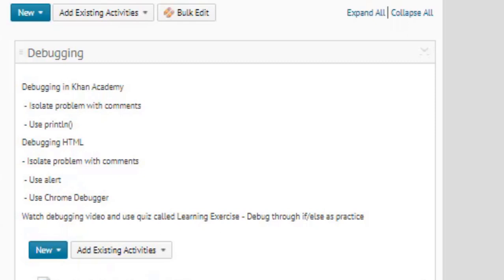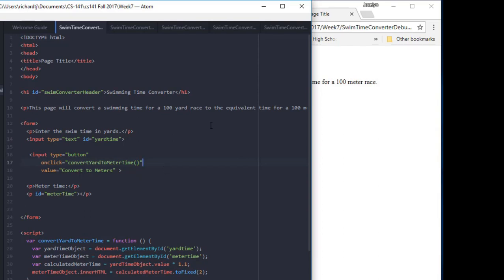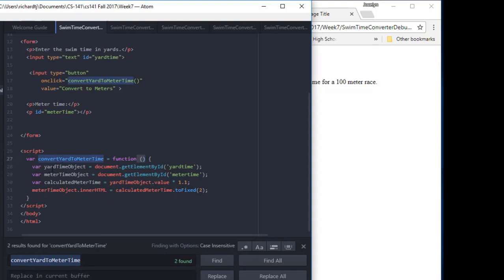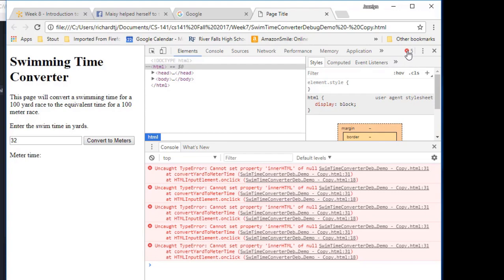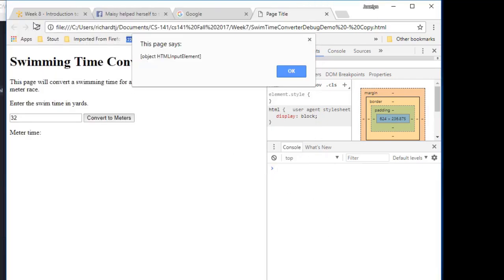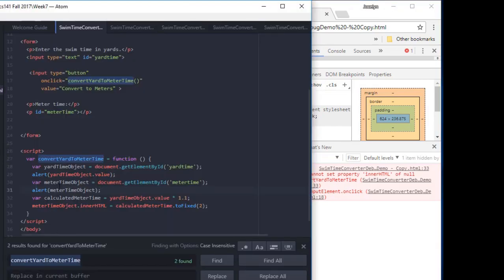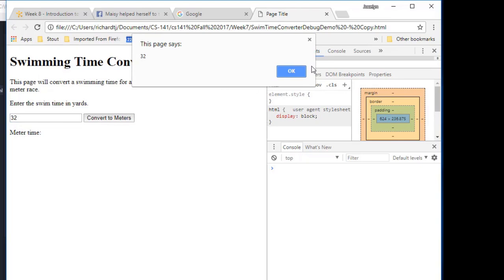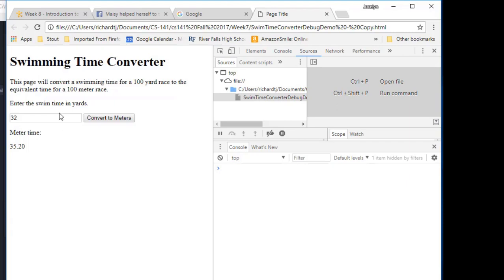13a. JavaScript Debugging in HTML and Chrome